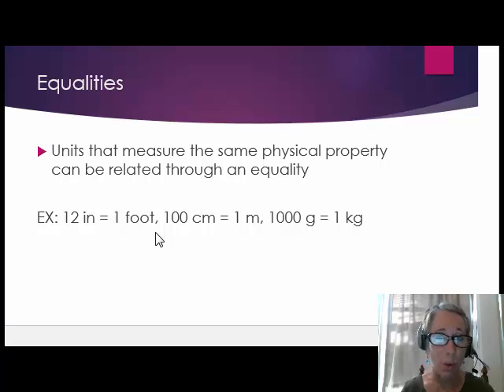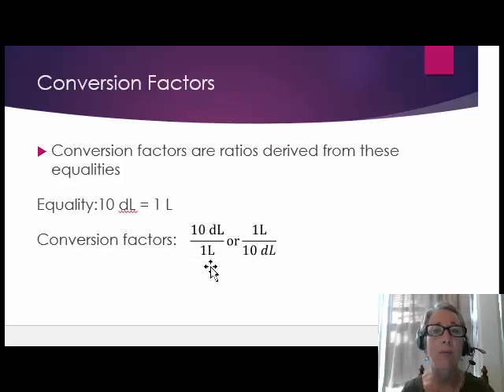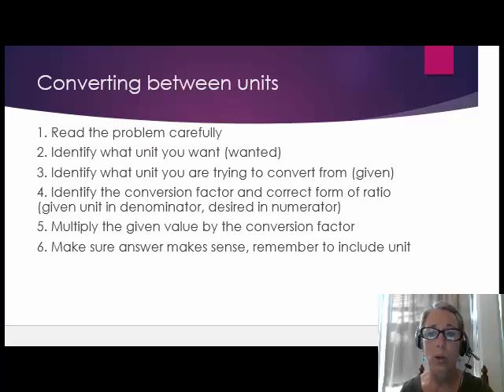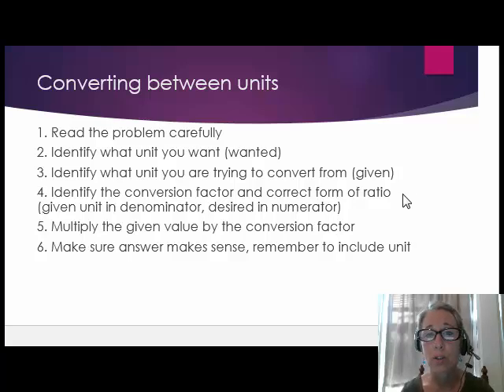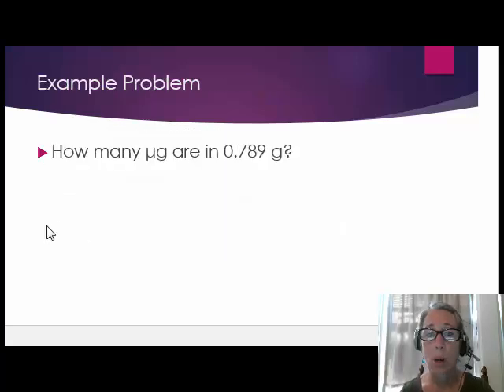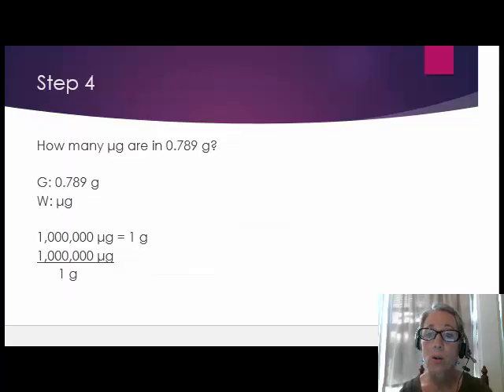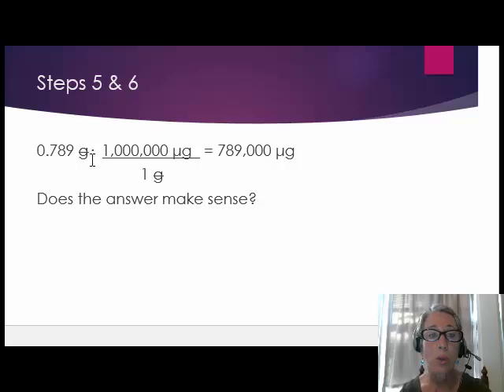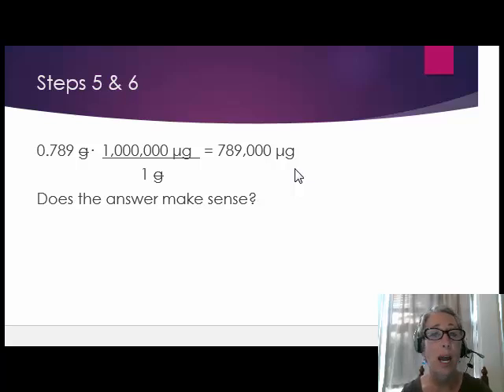CHM 129 012 Q Conversion factors and converting